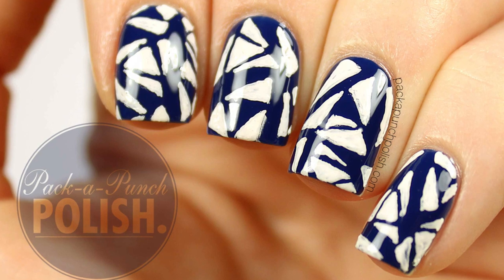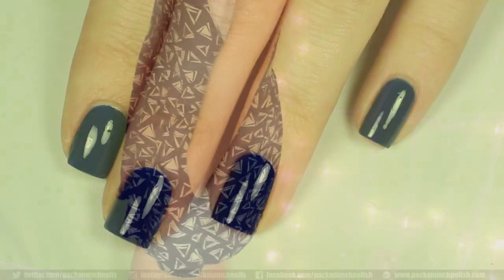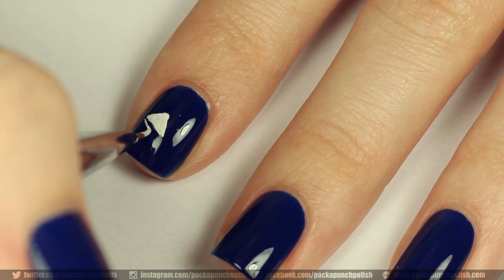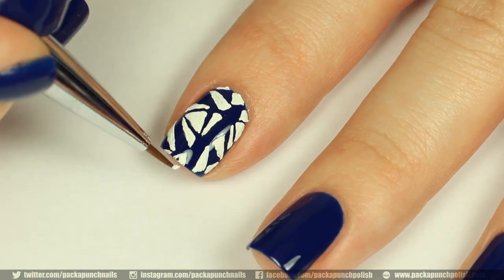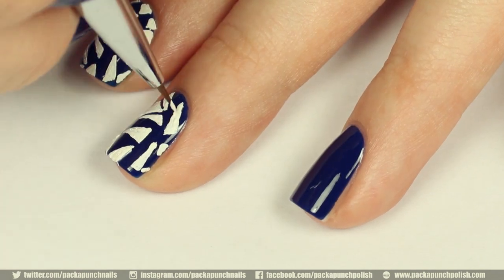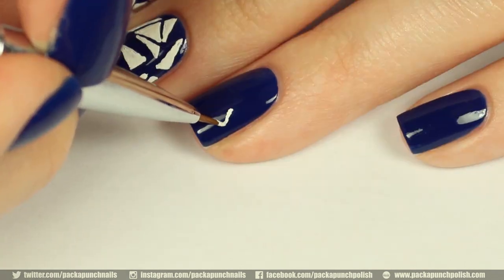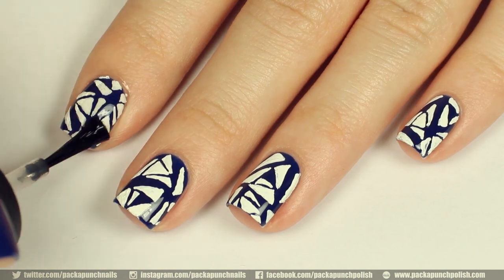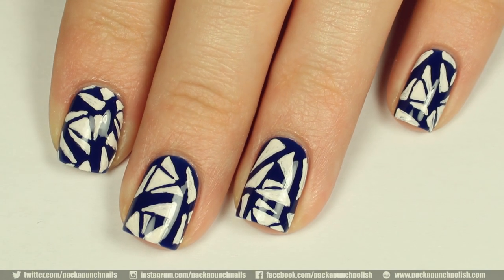Geometric Triangle Nail Art Tutorial | PackAPunchPolish